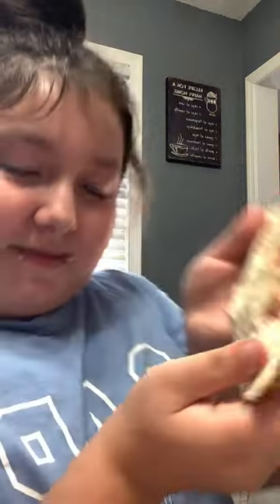July 18, 2023